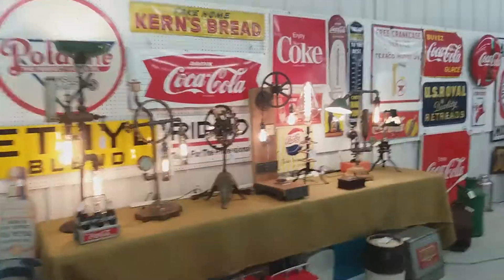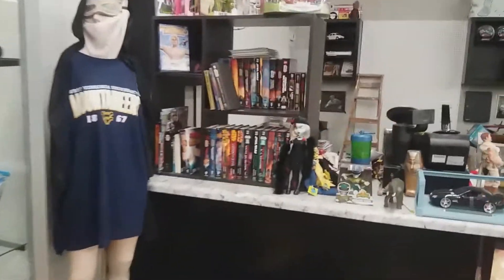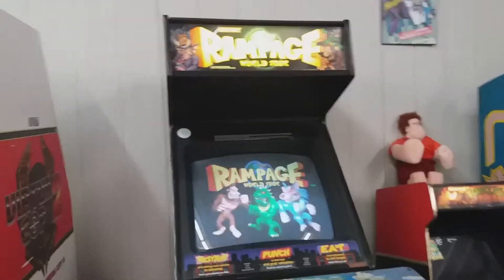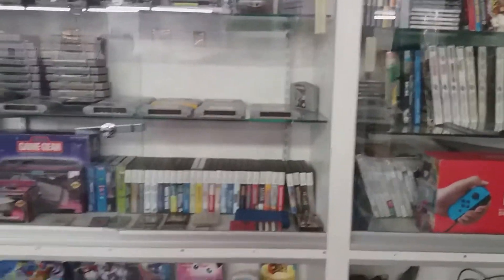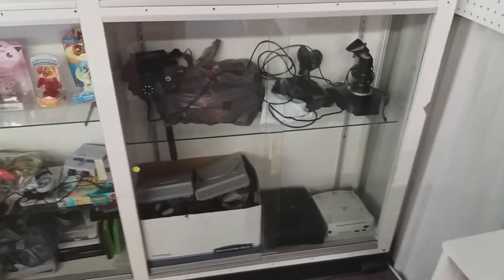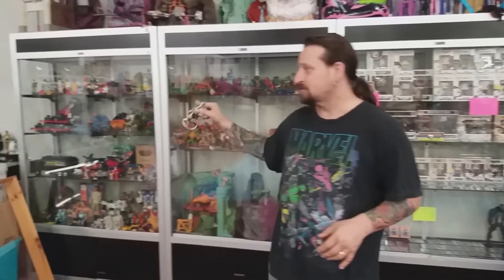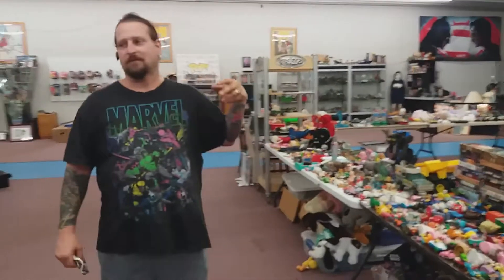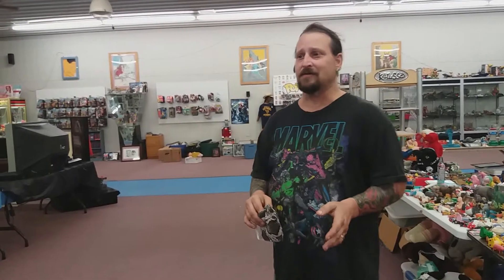The Best Gamestore/Arcade in the area? A Gamer's paradise no Question.